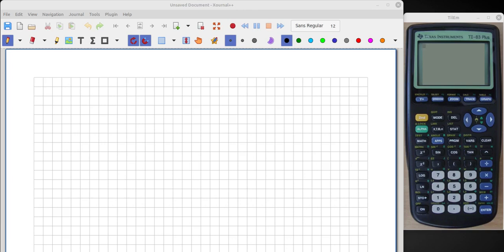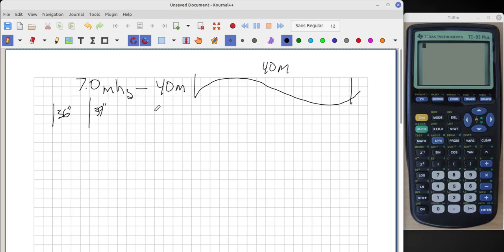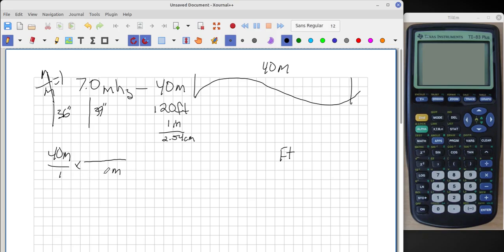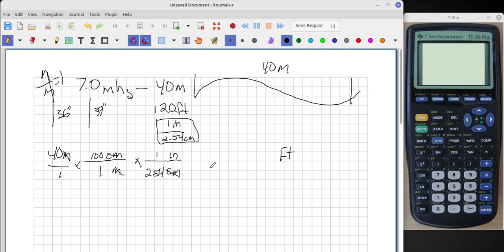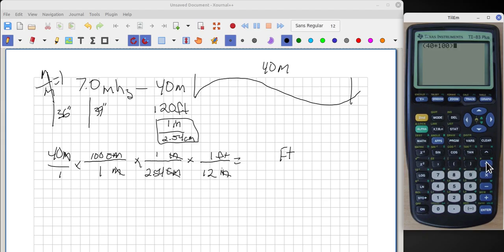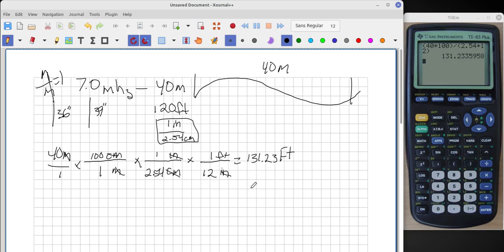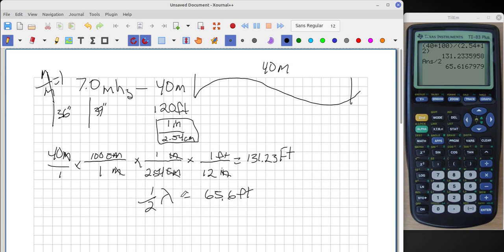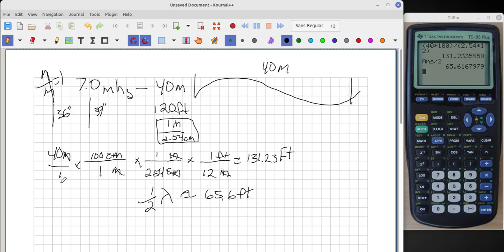Todd's Math for Amateur Operators: Conversion Factors